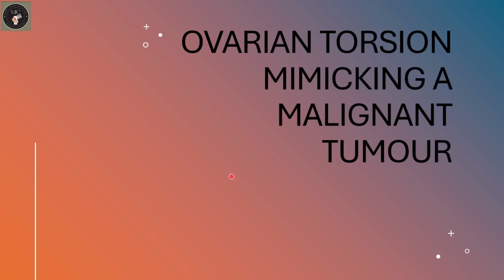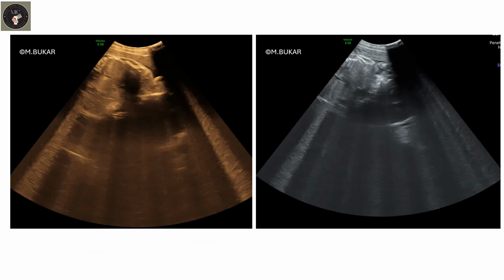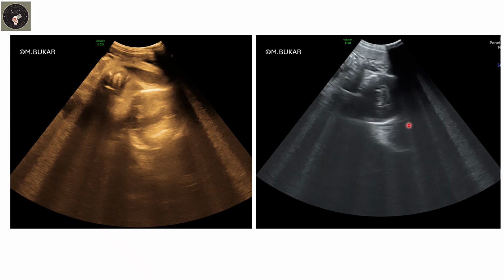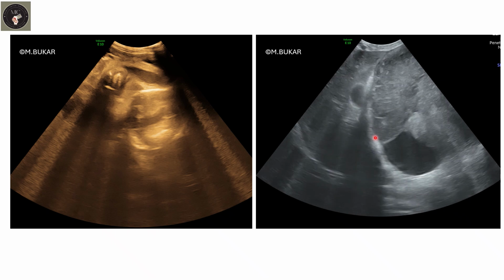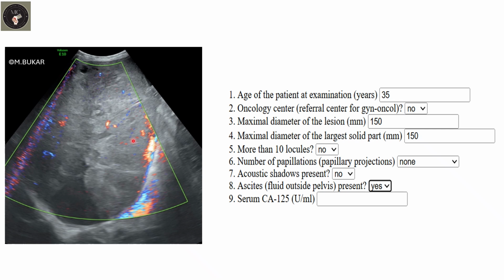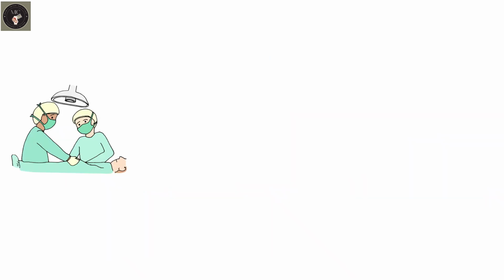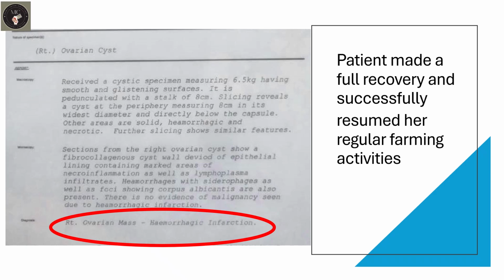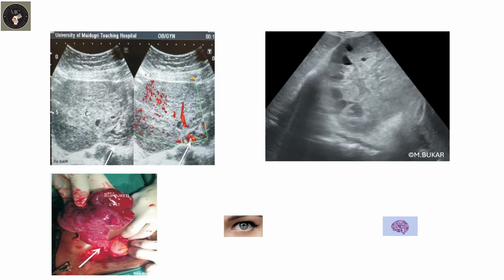OVARIAN TORSION MISTAKEN FOR A MALIGNANT OVARIAN LESION